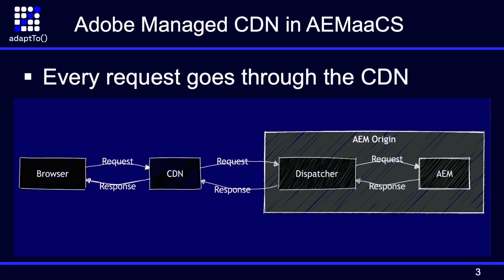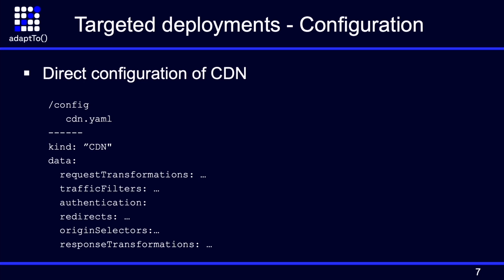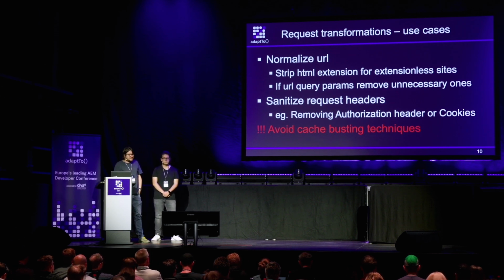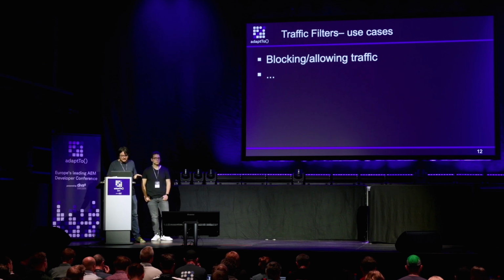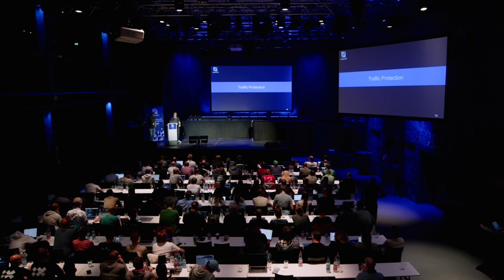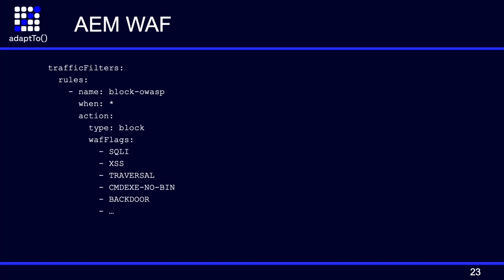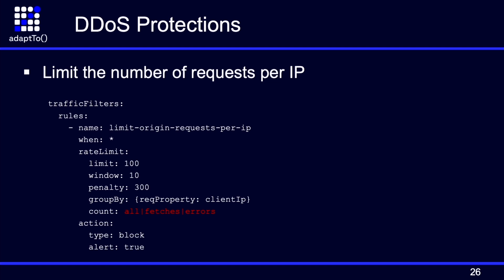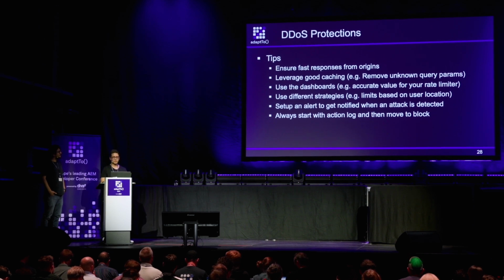Configurability of CDN in AEM Cloud Service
- Marius Petria, Adobe
- Quentin Vecchio, Adobe

In this presentation, we will explore how to enhance the capabilities of the Adobe Managed CDN by utilizing CDN Rules and the Configuration Pipeline.

Attendees will gain insights into:
- Traffic Filtering: Learn to filter traffic to your website using Traffic Filter Rules, ensuring optimal performance and security.
- Enhanced Security: Discover how to protect your website against malicious attacks, including those outlined in the OWASP Top 10, by leveraging the Adobe Web Application Firewall (WAF).
- Proxy Requests: Understand how to use the Adobe Managed CDN to efficiently proxy requests to non-AEM origins.
- Edge Transformations: Explore methods for transforming request and response properties directly at the edge.
- Traffic Redirection: Learn techniques for redirecting traffic directly from the edge.
- Edge Authentication: Implement robust authentication mechanisms at the edge to enhance security and user experience.

Join us to unlock the full potential of the Adobe Managed CDN and elevate your website's performance, security, and flexibility.

00:00 Intro